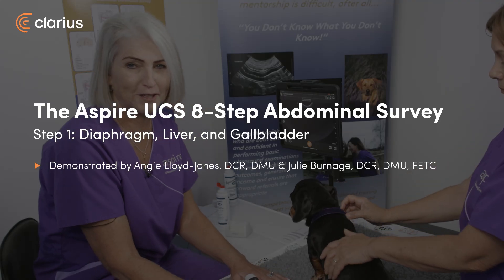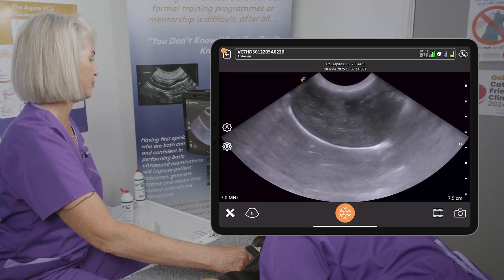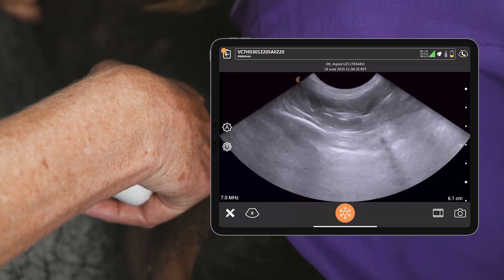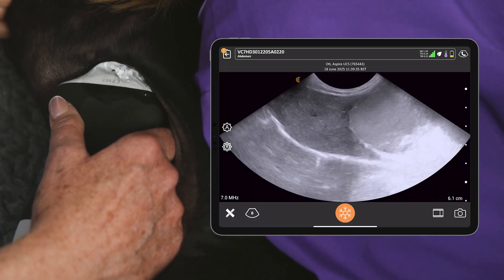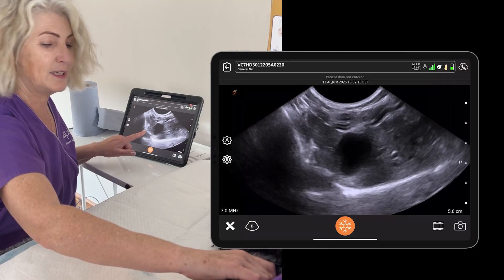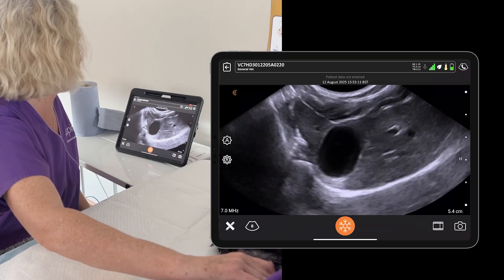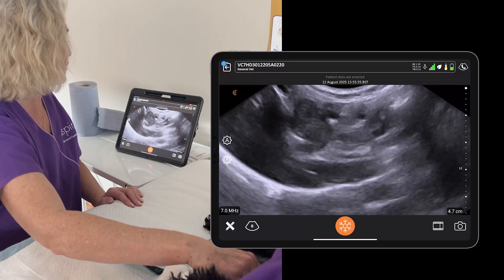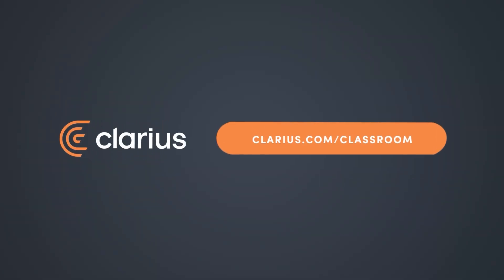The Aspire UCS 8 Step Abdominal Survey Step 1: Diaphragm, Liver, and Gallbladder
In this video, Julie and Angie from Aspire UCS demonstrate techniques for scanning the diaphragm, liver, and gallbladder, as well as what to look for during the ultrasound evaluation.

We extend our sincere thanks to Mochdre Vets in Colwyn Bay, Wales, UK, for generously providing the space to film this educational series. Their support has been invaluable in helping us share knowledge with the veterinary community.